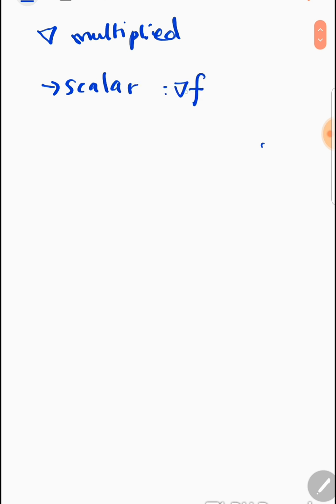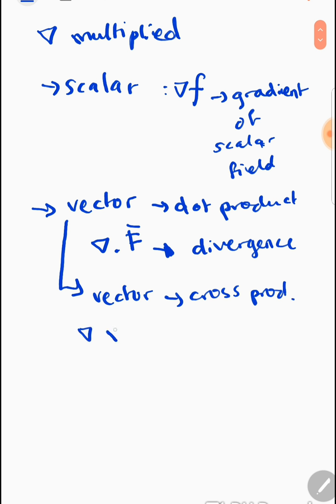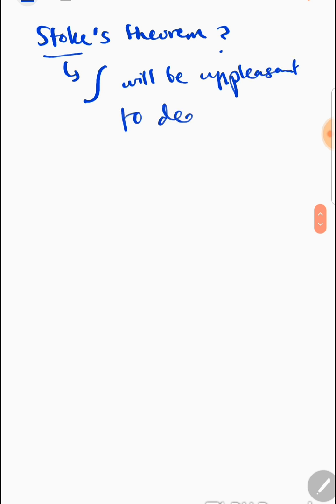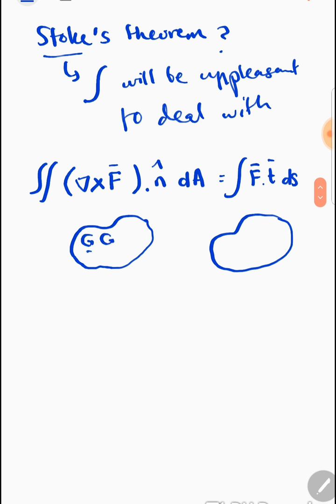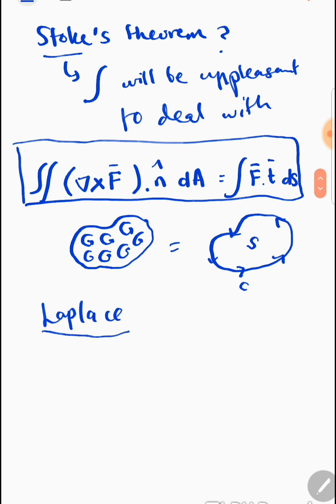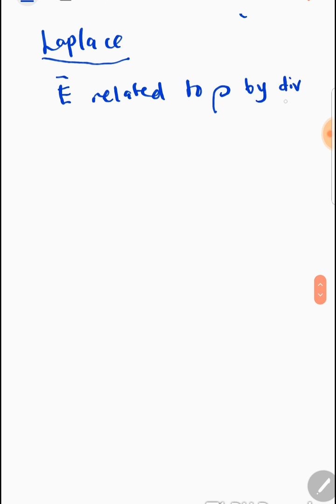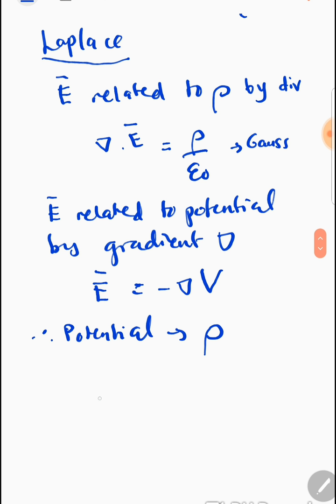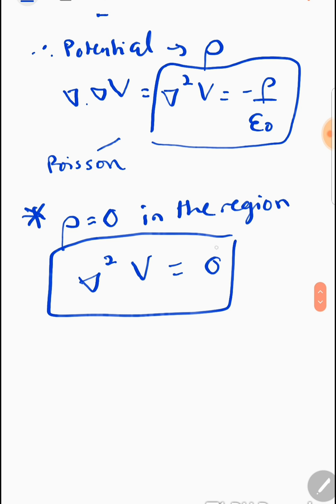11a Stoke's theorem